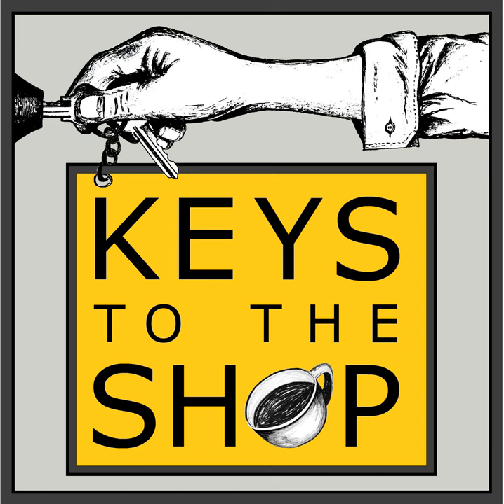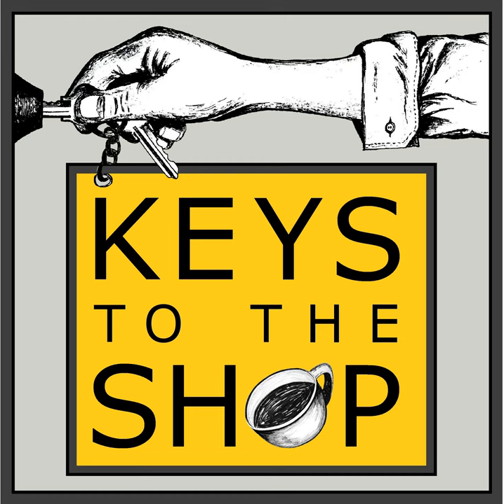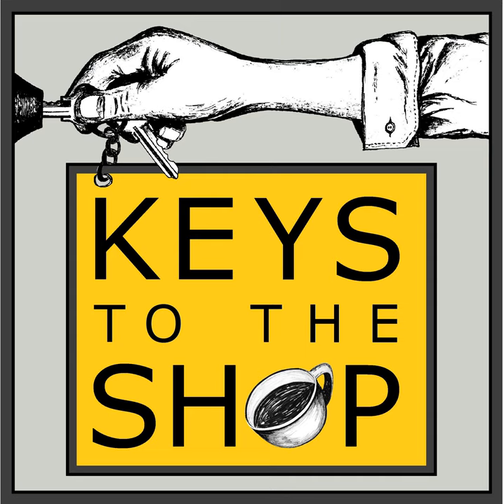The COVID Communication Bubble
Everyone in the shop is on high alert! Updates and changes to rules and regulations are happening almost daily and we are, as staff, very tuned into to the landscape of how things should be done in the shop. What about the customers though? Should we expect them to be just as vigilant and aware? How do we empathetically enforce the new normal with our patrons? Today we will be talking about the COVID communication bubble and how we can get out of it when our customers come back in.

 Related Episodes:

  Communicate, Duplicate, Repeat : Key habits that make information stick

  Being the Point of Clarity

 Elevate your to-go coffee!

 Amazing grinders making great coffee easy to achieve!

 BARATZA GRINDERS